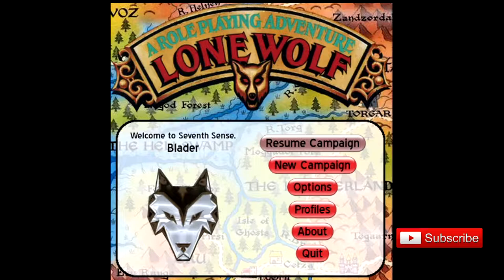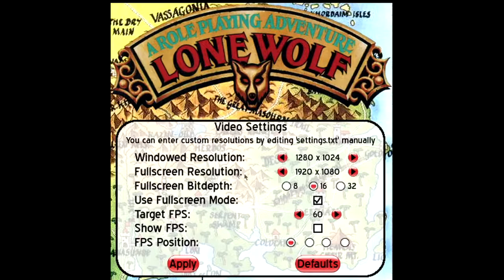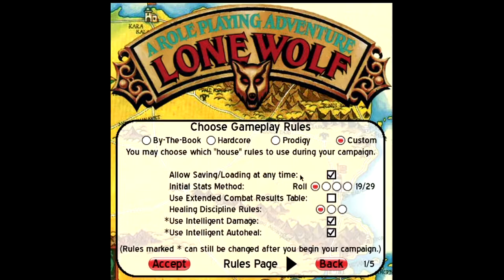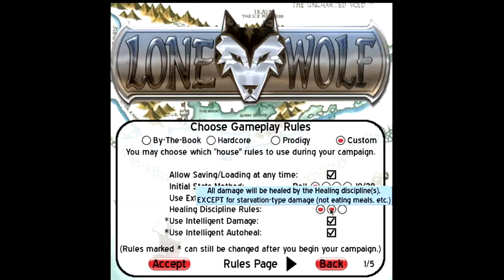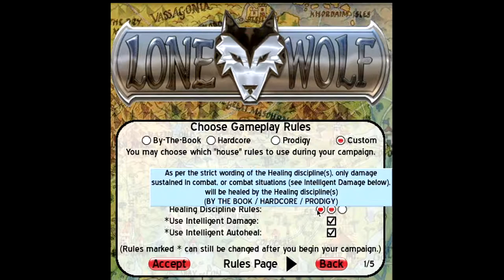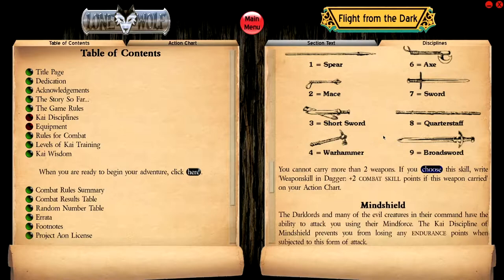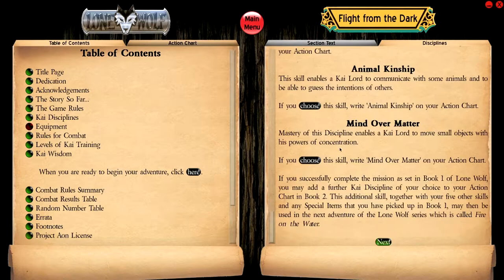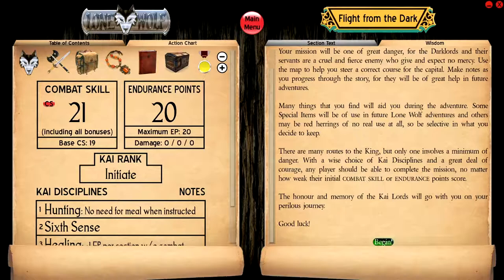Book 1: Flight From The Dark | Lone Wolf - Prologue and Rules (w/Karzie)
Lone Wolf: Flight From The Dark is a second person adventure gamebook written by Joe Dever.

The main character, YOU, are known as Lone Wolf, the last surviving member of the Kai Monastery that has been obliterated by an ancient enemy known as the Darklords. Your mission in this book is to bring word to the King of the pending attack on Sommerlund's capital city.

by Daydream Anatomy